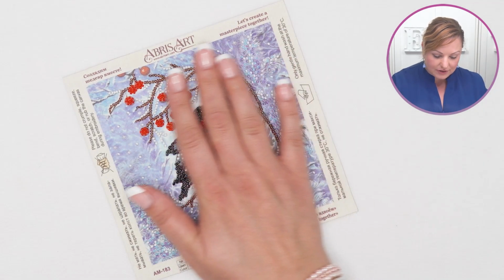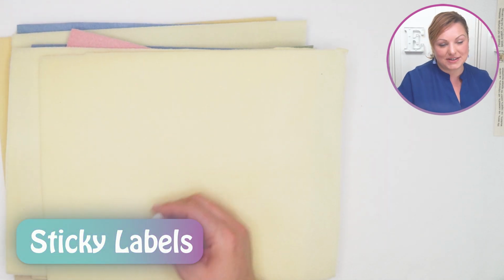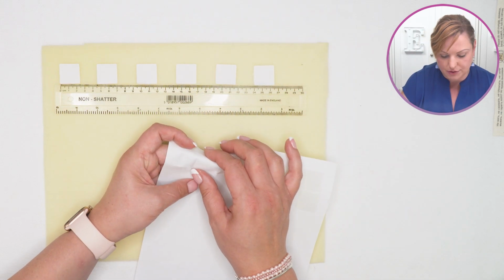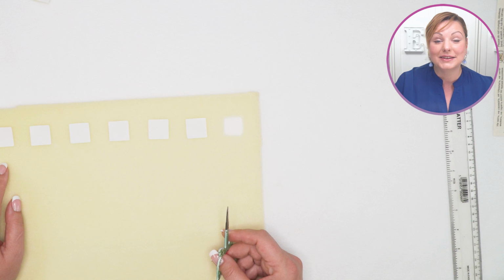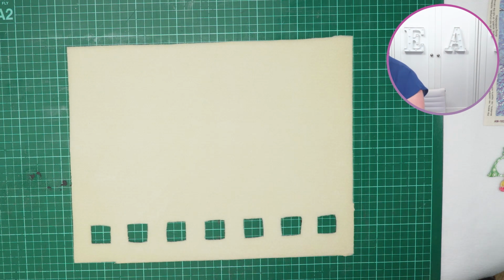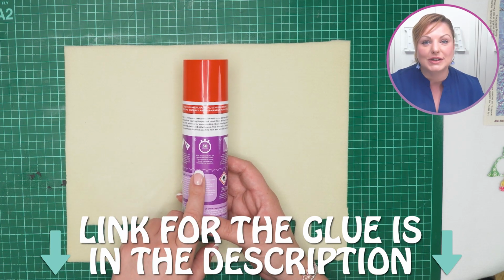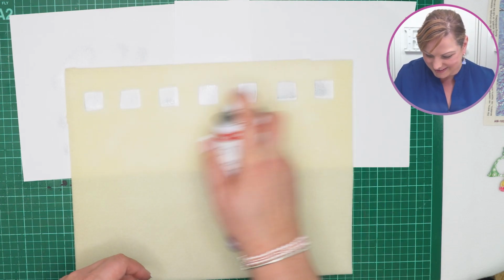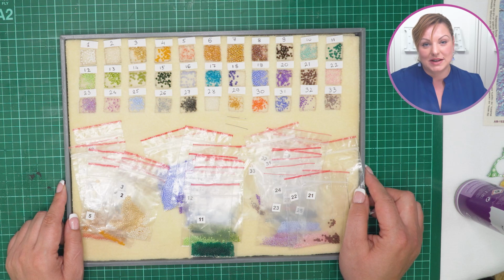DIY Bead Sorting Mat - organise your beads.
In this tutorial I am going to show you how to make your own bead sorting mat. This is the easiest way to do it and will also tell you what methods didn't work out when i was making mine.
👇👇👇 Open description for more detail

Sometimes you have projects where you need to use many different colours of seed beads. For example I have a embroidery picture on the go at the moment what uses 33 different colours of seed beads and I do need to use about 10 at the same time. I really wanted to organise myself in a way so I don't have to keep opening the bags and taking beads out then putting them away. I hope you enjoy this and please send me a picture if you make one.

➡️ Sticky Lavels
➡️  Stick and Stay (make sure it is the spay and glue one and it doesnt need to be ironed)
Here is the link for mine on Amazon
➡️  Sharp pointy Scissors to cut out your mat.

Join in for more beady fun in our 💻   BeadClub 📱  We do weekly zoom classes with all sort of techniques and materials.

🙋🏼‍♀️ Remember to turn on the bell if you would like to know when I release another video or go live. I would love for you to come to one of my live sessions and make with me or if you have any beading related questions, you are welcome to ask there.

0:00 Overview How to make a Bead Sorting Mat
1:16 What is a Beadmat?
1.30 How to Mark out the holes for  your DIY Beadmat.
3.22 How to cut out your Beadmat?
4:58 What Glue to use for your Bead Sorting Mat
6.12 How to Glue your Bead Mat